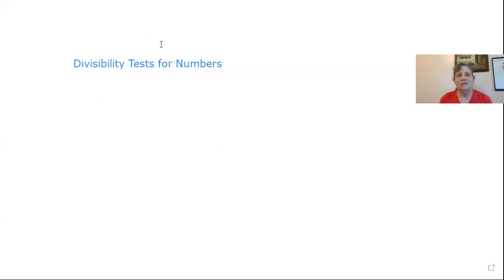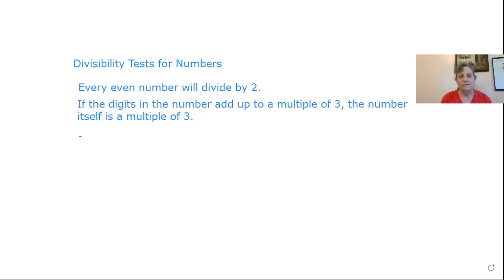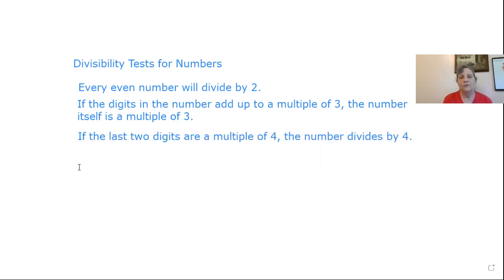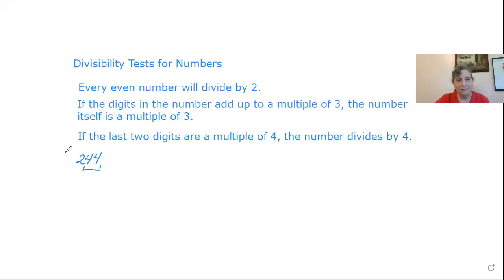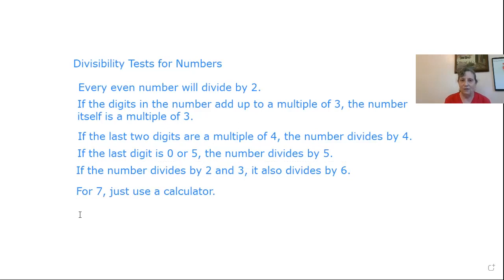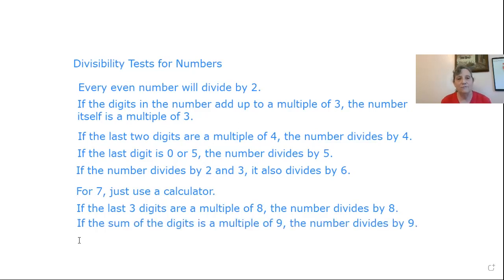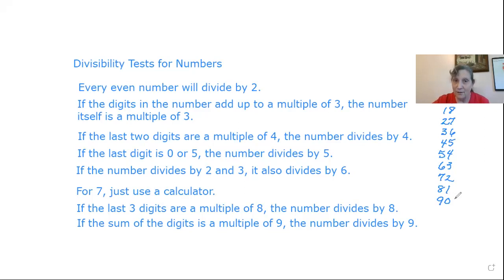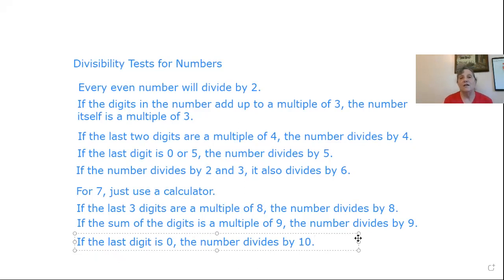Divisibility Tests for Numbers